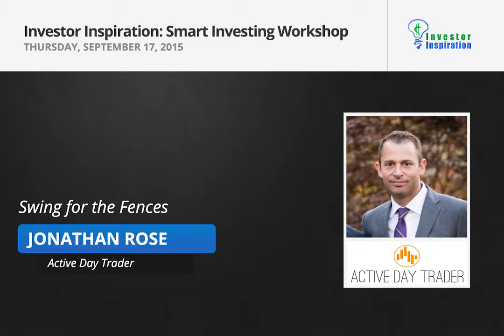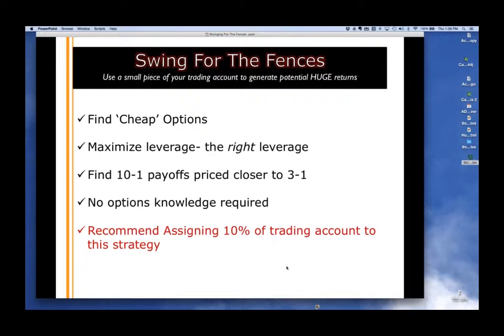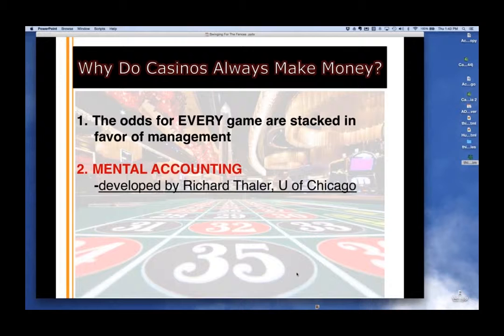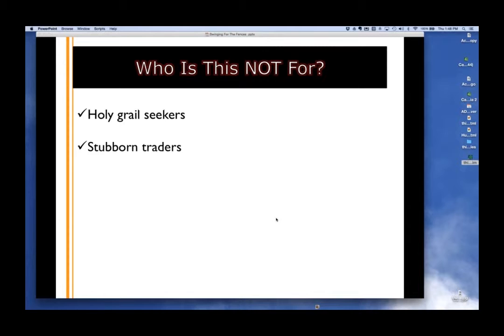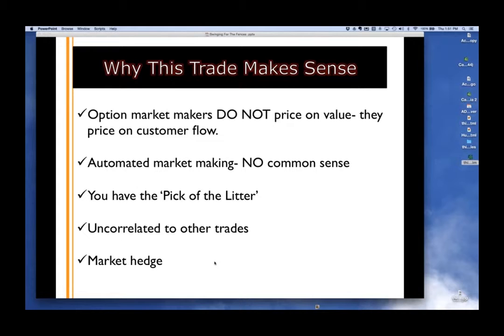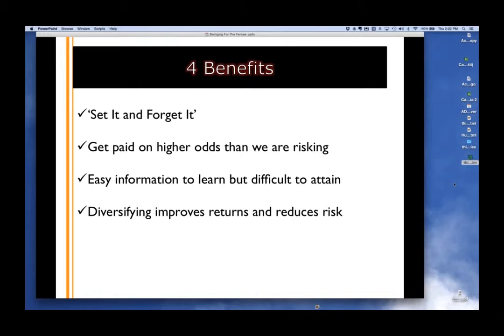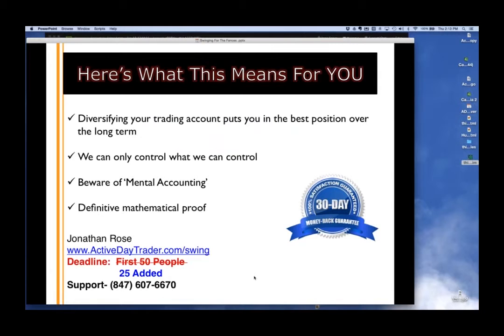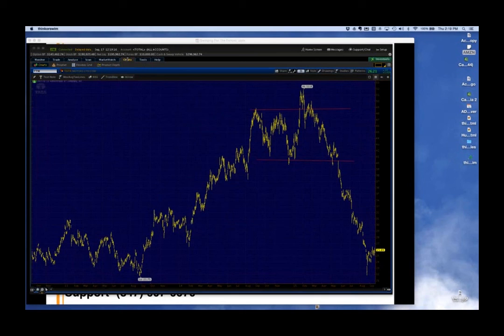Swing for the Fences | Jonathan Rose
Learn to risk small dollars so you can create big returns with this proven approach.
Use simple math to find trades that maximize your edge.   We teach you how to see the odds in the market- get paid 10-1 for taking 3-1 of risk.
Use leverage to maximize gains without increasing your risk.
Beginner friendly no previous option knowledge is required.